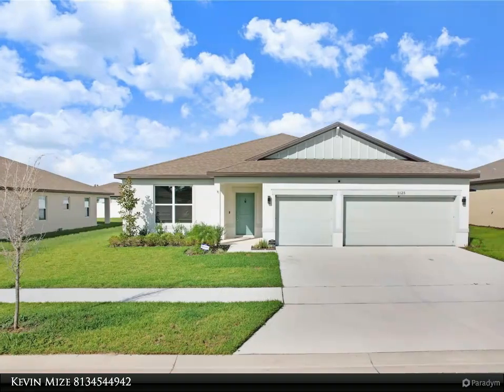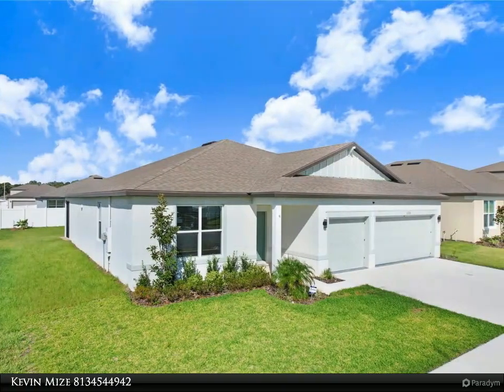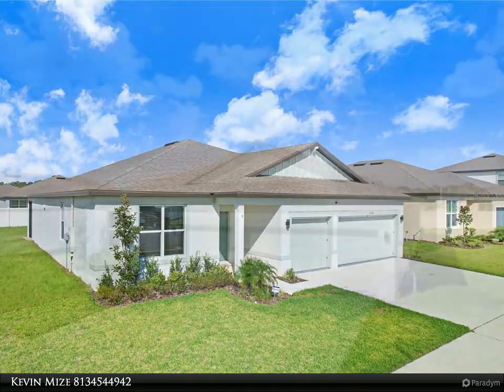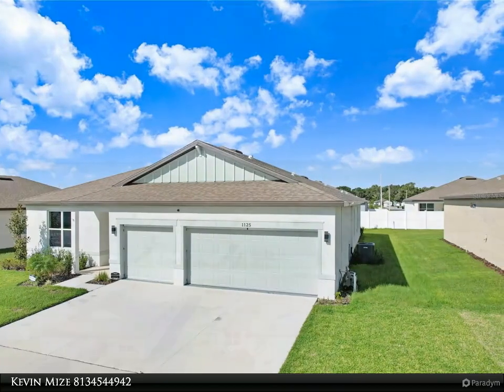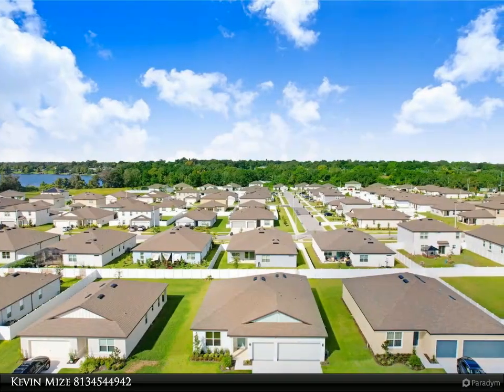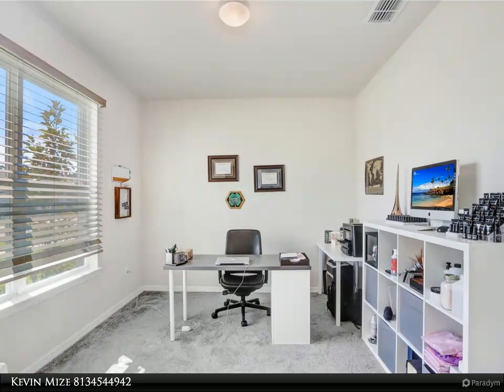1125 MICHELANGELO LANE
Welcome to your meticulously maintained, BETTER THAN NEW home in the exclusive Estates of Lake Florence! This stunning Bayshore floor plan features a single-story, open-concept design that beautifully balances style and functionality. With a layout tailored to your needs, this home is exactly what you’ve been looking for! The designer kitchen showcases a center island with pendant lighting, a large single bowl sink, white cabinets, and 3cm granite countertops with a 6"x6" tile backsplash, a large pantry, and stainless steel appliances. The bathrooms have matching white cabinets and granite countertops and a walk-in shower and dual sinks in the Primary bath. There is 18”x18” floor tile in the main living areas, baths, and laundry room, and carpet in the bedrooms. This home makes great use of space with a welcoming foyer, versatile flex room, separate dining room, convenient laundry room, a secondary bedroom with a private, full bath, and a 3-car garage. Additional upgrades include 4 LED downlights in the gathering room, upgraded lighting and hardware throughout, and a Smart Home technology package. This home is ideally located in Winter Haven with NO CDD Fees and minutes from HWY 17, near I-4 and SR 60, for easy access to the Greater Orlando Area, Tampa Bay and Lakeland. Don’t miss out on this exceptional opportunity! Call today to schedule your private tour!

3 full bath, 1 half bath

Kevin Mize
Dalton Wade Real Estate Group